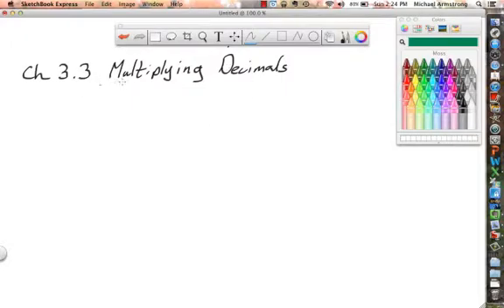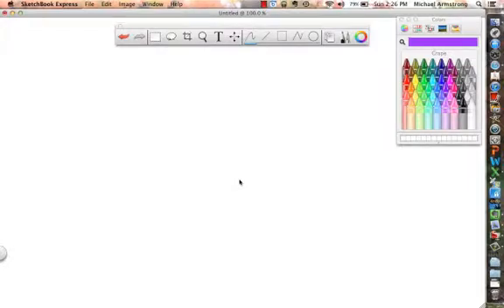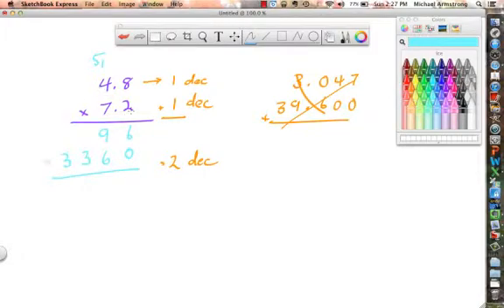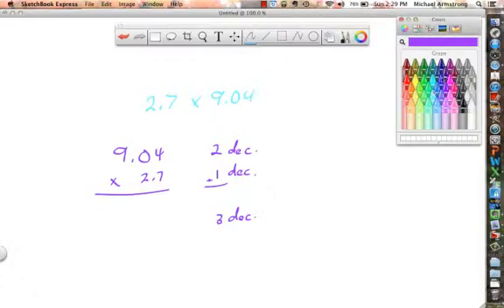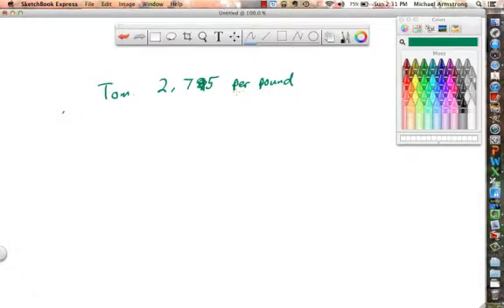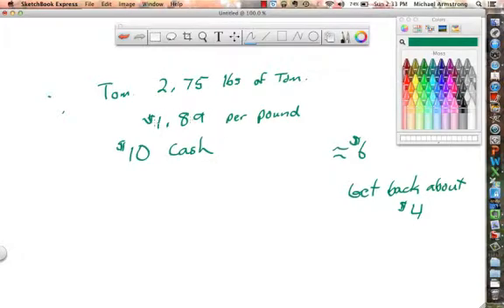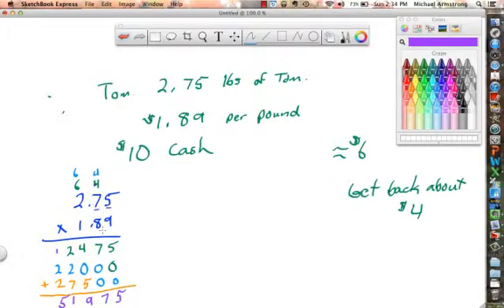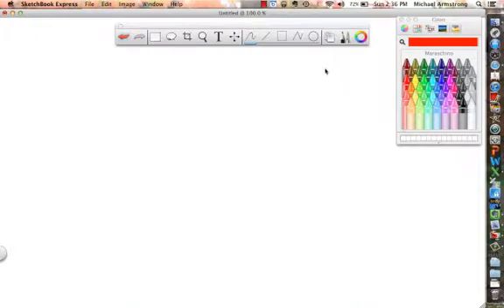6th 3 3 Multiplying Decimals